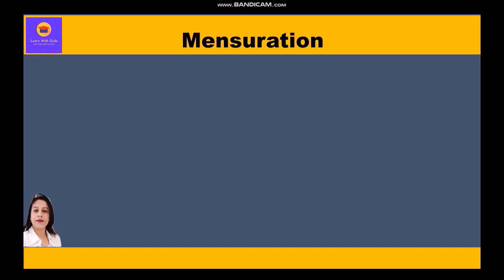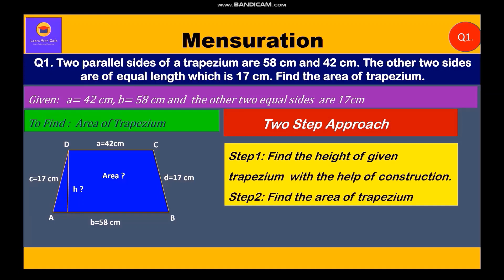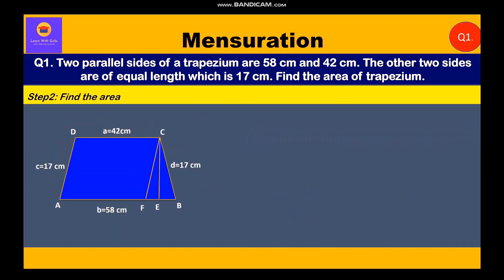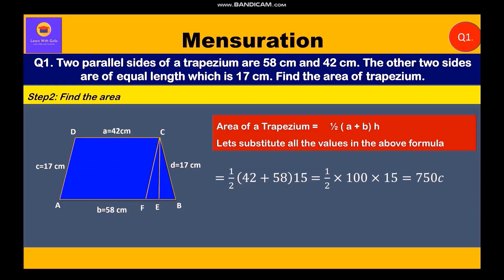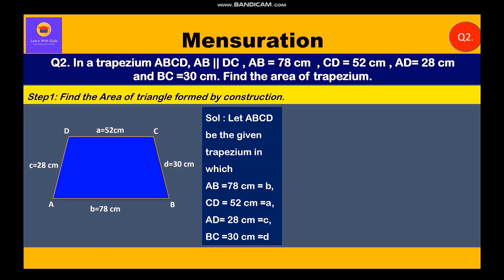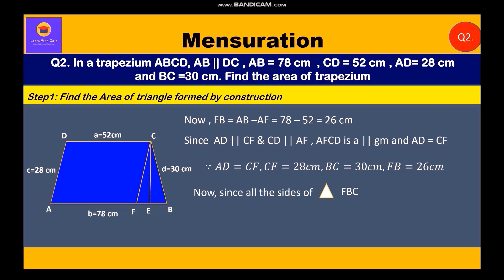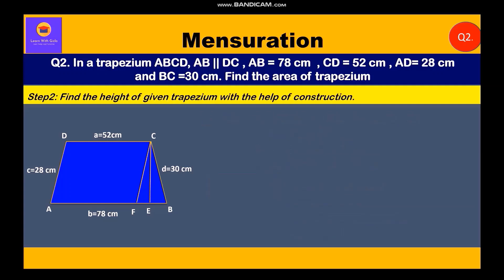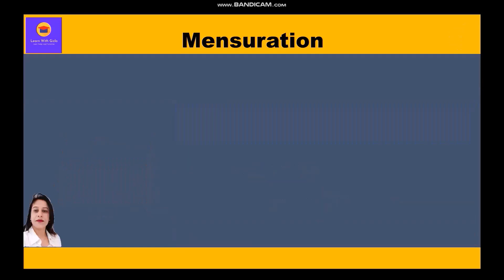Math - Class 8 - Mensuration - Part 3 (Area of Trapezium- Important Solved Questions-2)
CBSE Class 8 Math - Mensuration  - Part 3 (Area of Trapezium solved questions when the height of Trapezium is not given)

In this video, you can learn how to solve questions related to Area of Trapezium  when the height of Trapezium is not given